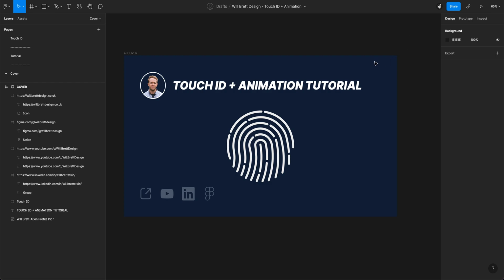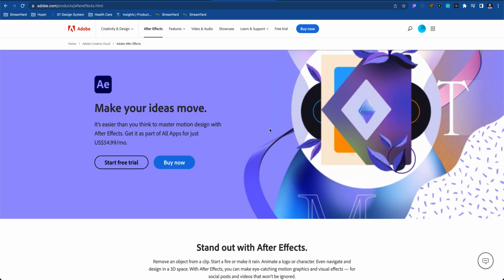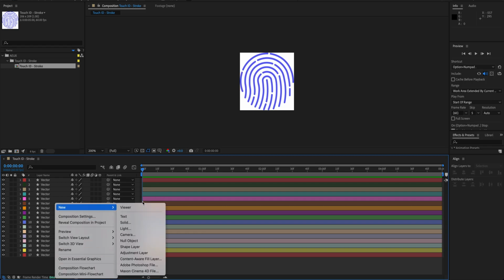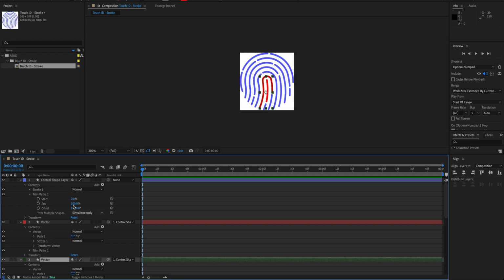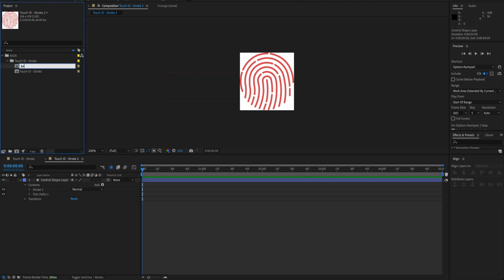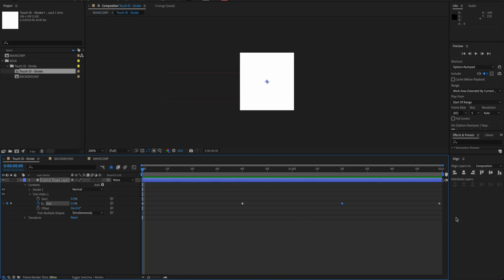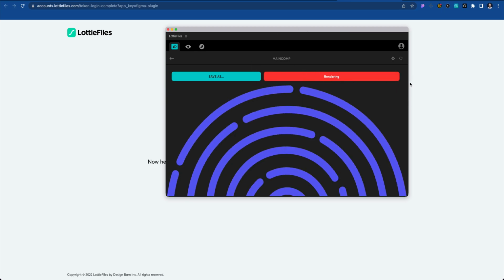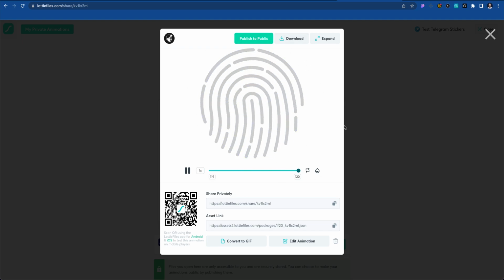How to animate a Touch ID - Free Design Included!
Learn how to animate this Touch ID design using Figma, After Effects, and LottieFiles to create a production-ready animated asset.

I go through all the steps so you can learn how to animate a Touch ID design made in Figma. You will export the design from Figma into After Effects. Learn some animation techniques and shortcuts. Then you will export it as a Lottie File ready to go into your website, app or other digital product.